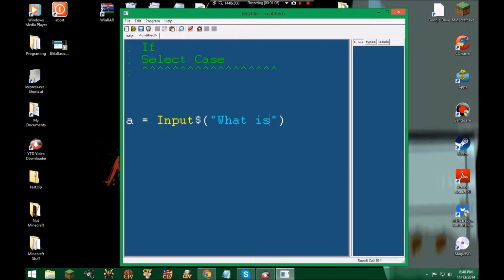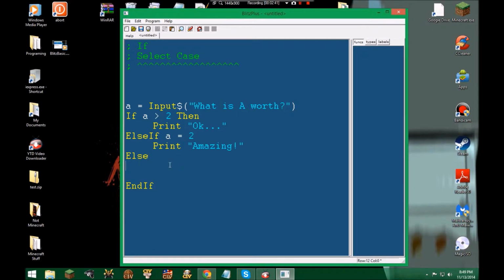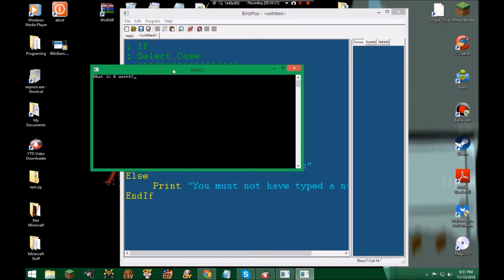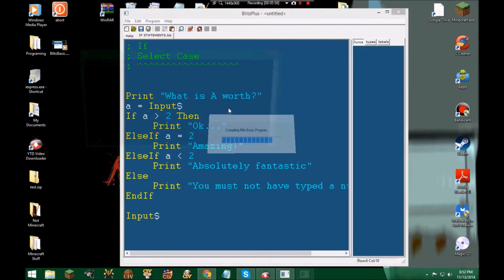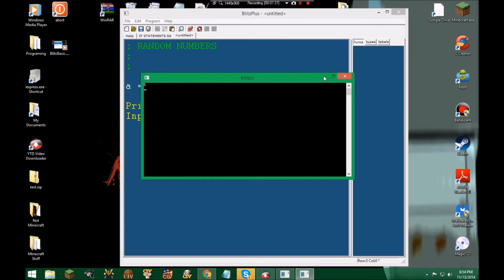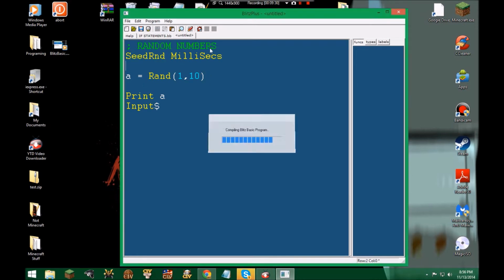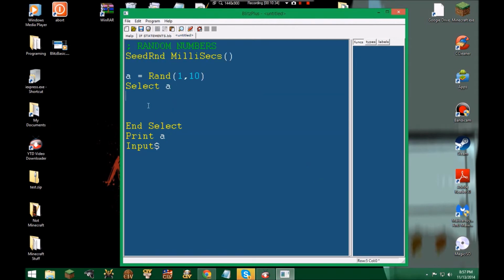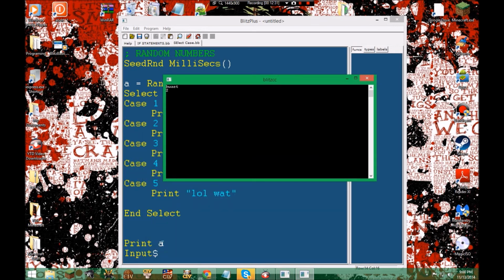BlitzBasic: Select Case, IF, and SeedRnd.... [Episode 2]